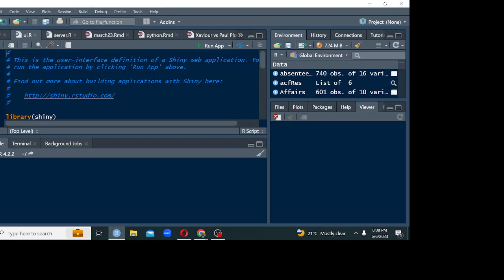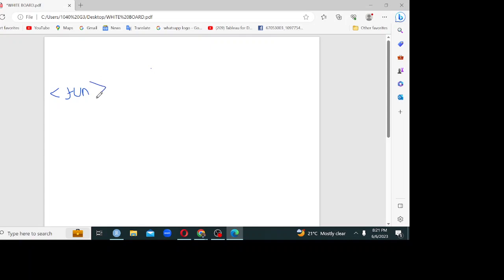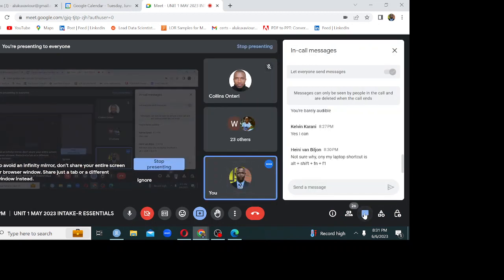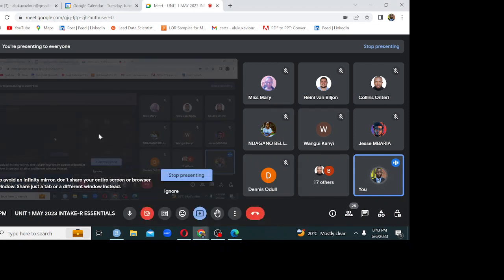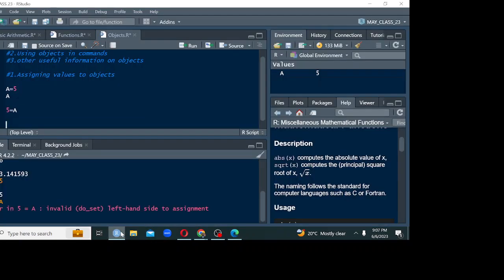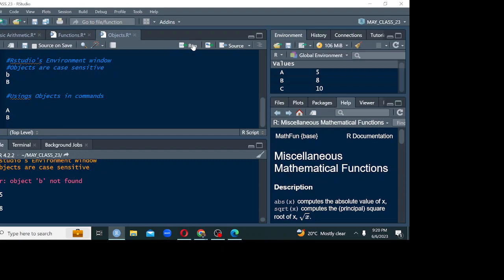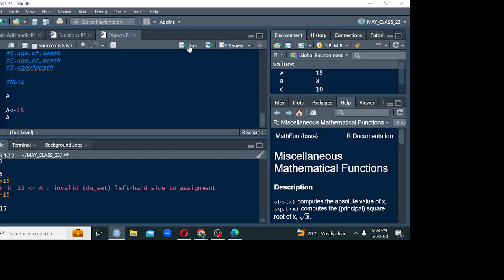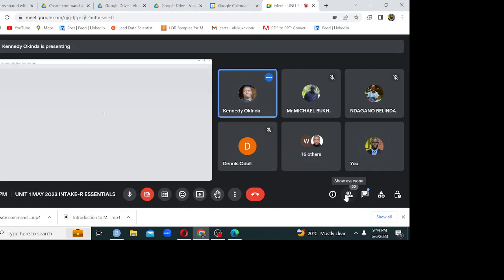Function Objects in R May 23